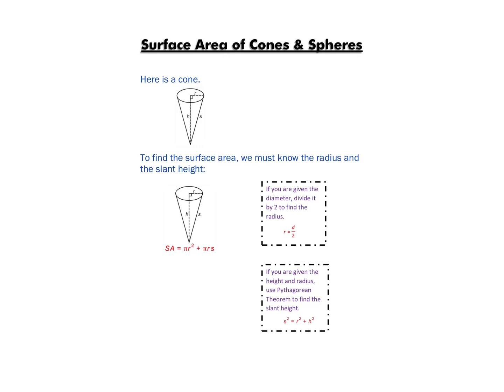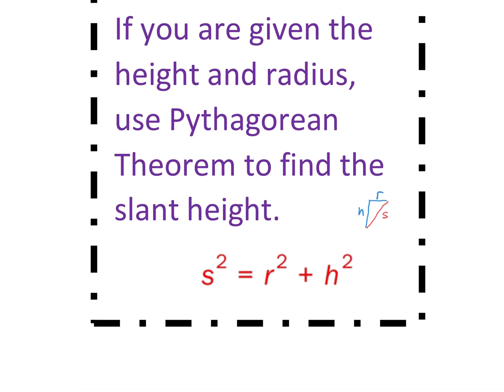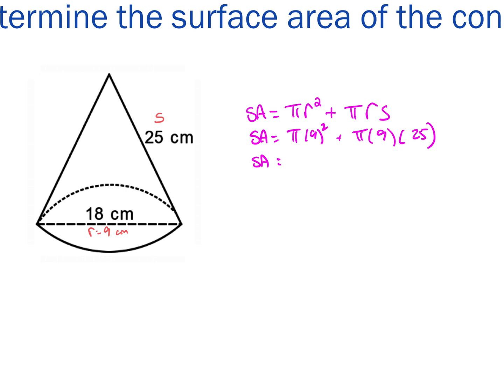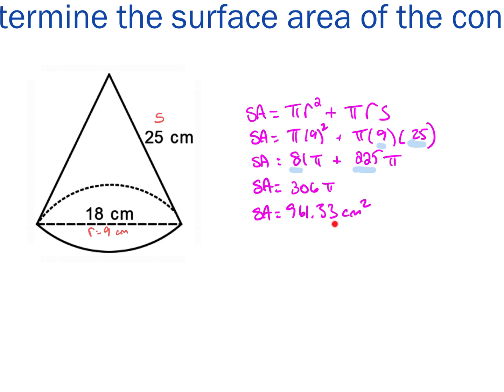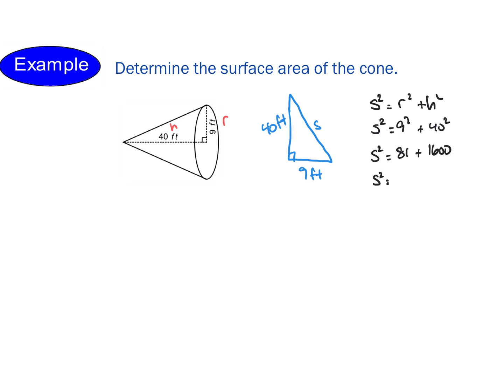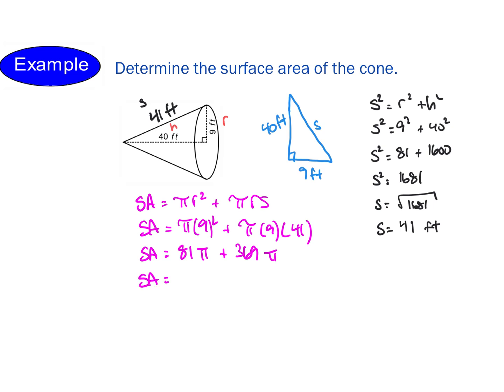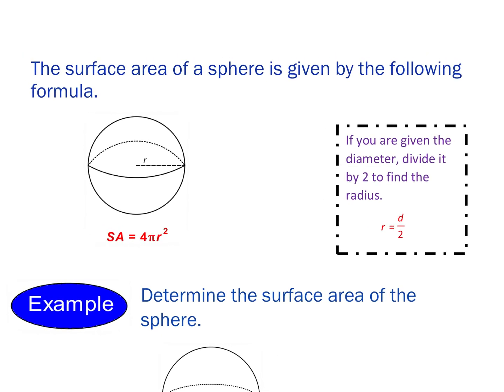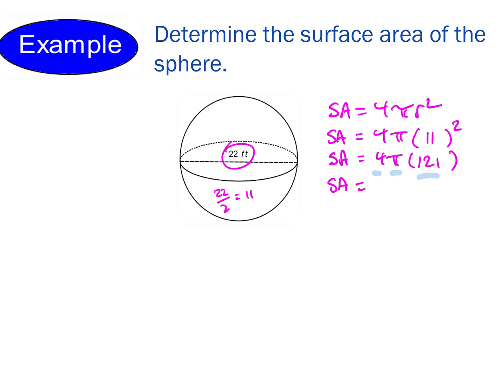Surface Area of Cones and Spheres